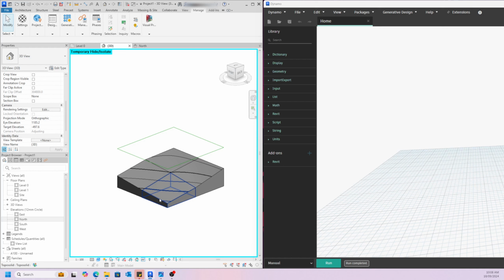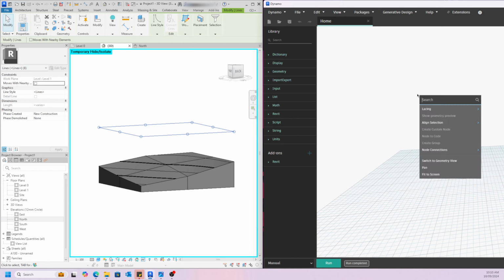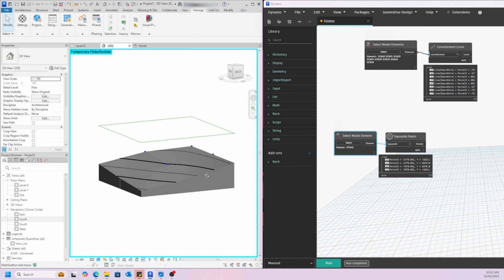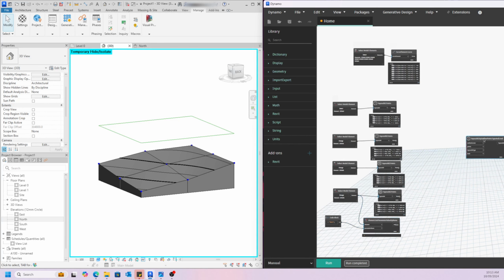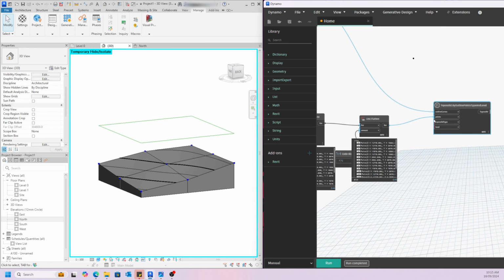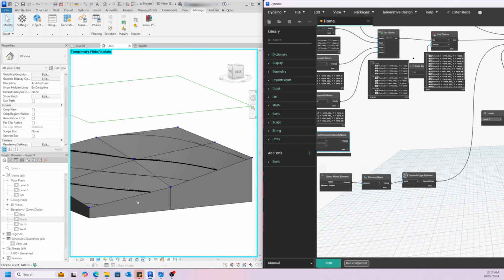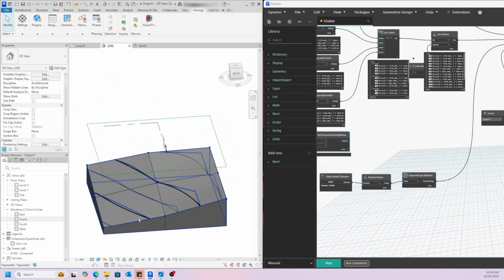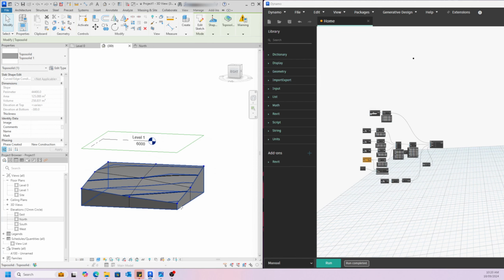Revit Dynamo - "Merge" Toposolids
This script will allow you to create a toposolid using the points from existing toposolid elements.  It's not technically merging them together as you will have to delete/hide your original elements.